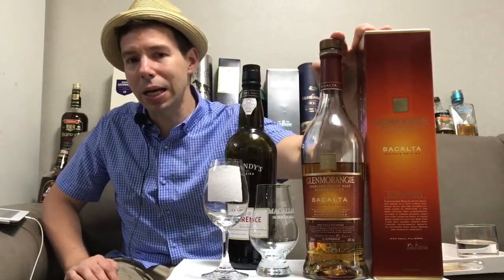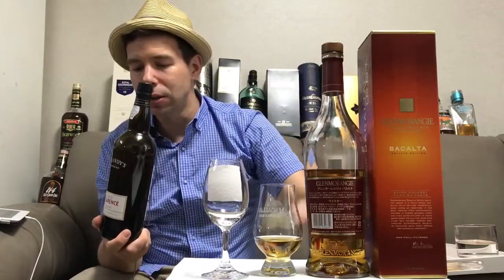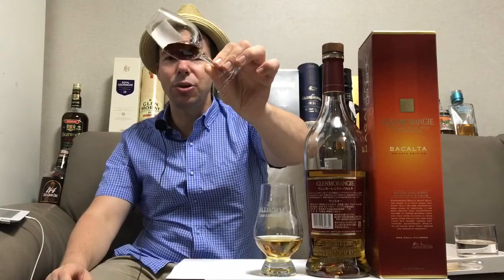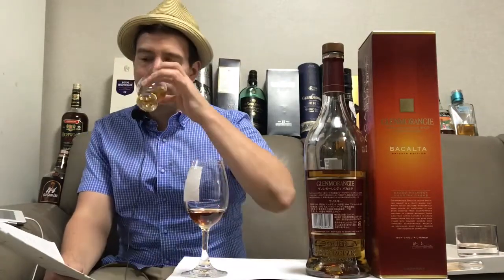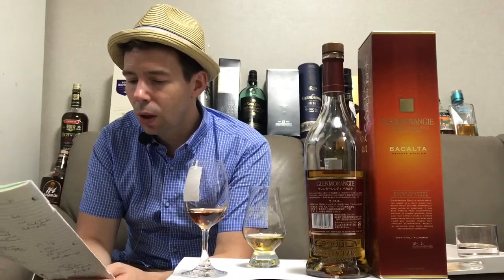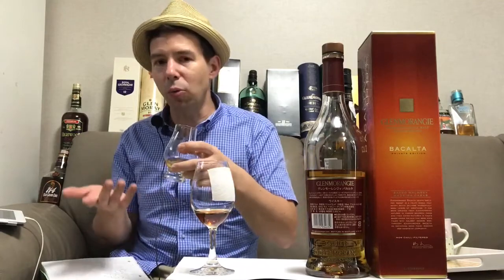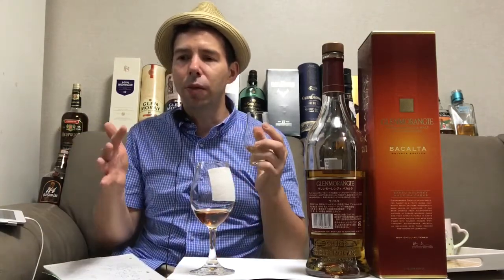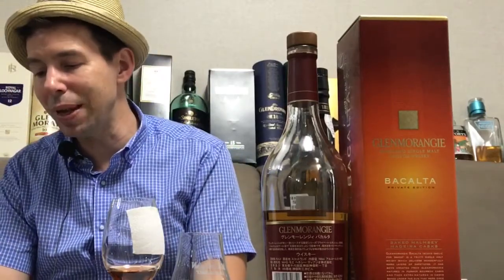Glenmorangie Bacalta Review and Madeira Wine tasting WhiskyWhistle 183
Mark helps you get to know the latest private release from Glenmorangie, Bacalta. This is finished in Madeira casks. What is Madeira?
Learning Korean or speak the language? watch WhiskyWhistle Korea for weekly malt-licious lessons with Mark and learn Korean in just 30 minutes!*
*results vary